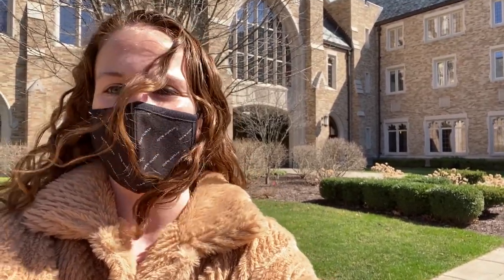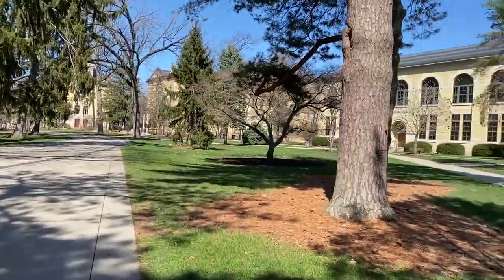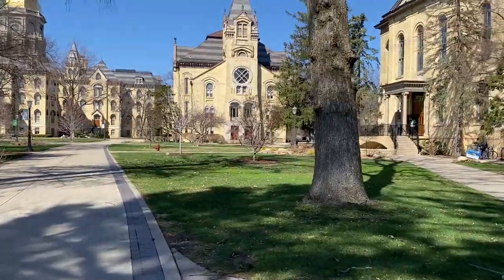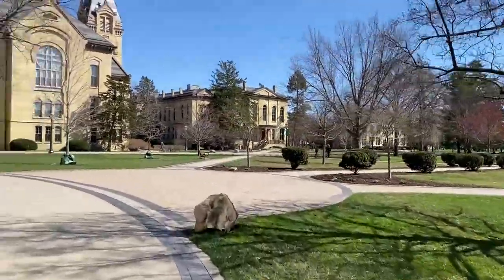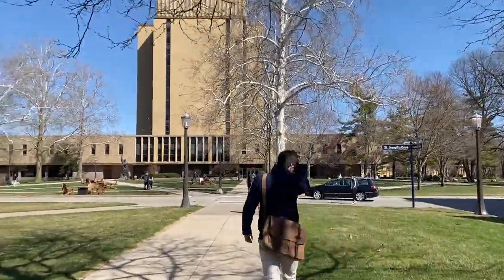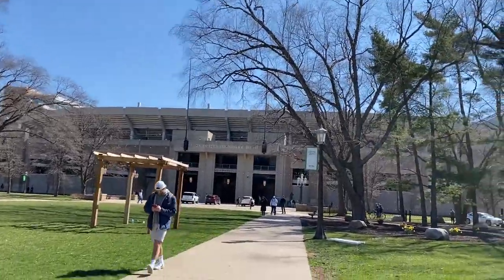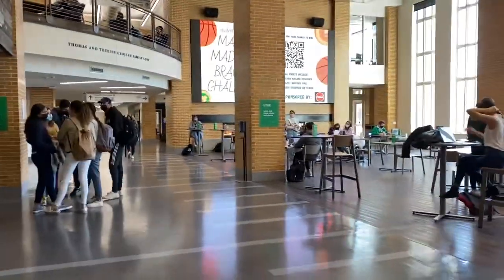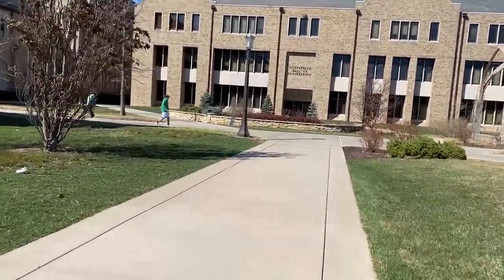University of Notre Dame Campus Tour